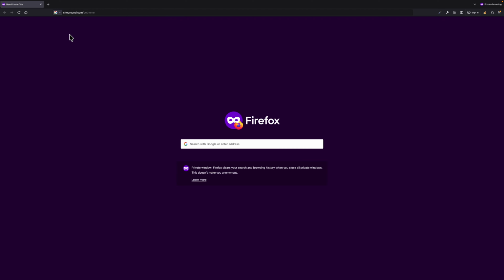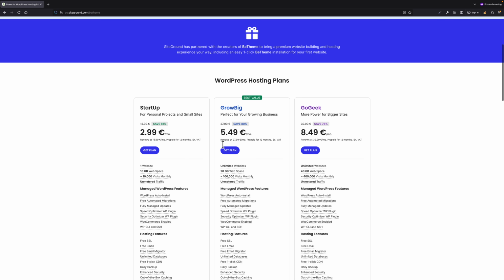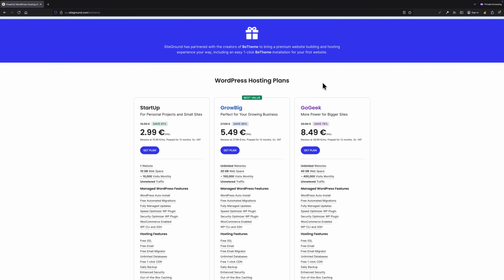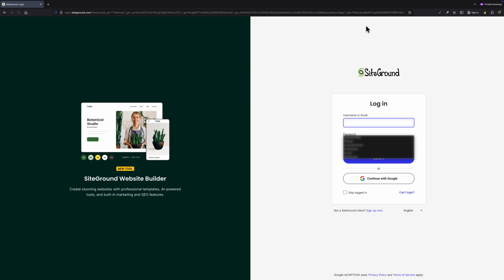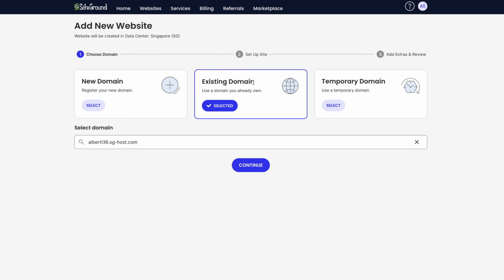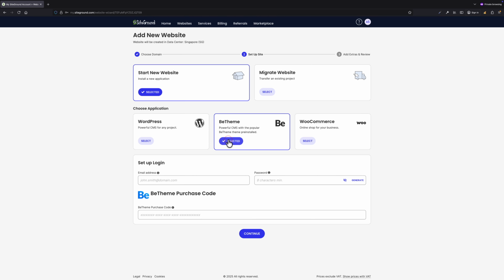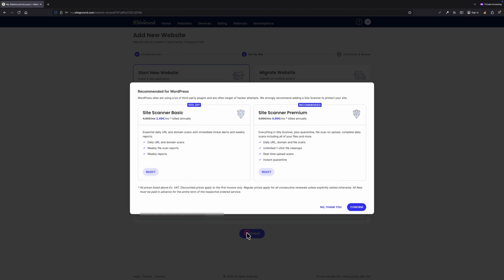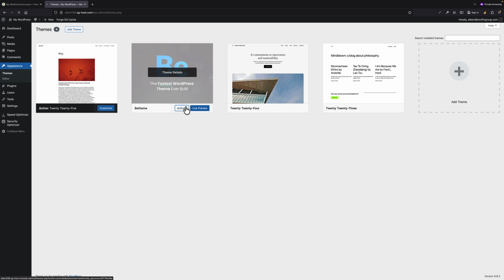Build a Website in UNDER 1 Minute with Betheme + SiteGround (No Tech Skills Needed!)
Want a website or e-commerce store live in under 1 minute-with zero technical knowledge? In this video I show you exactly how to launch your first site using Betheme on SiteGround. Everything installs automatically behind the scenes, so you just pick a demo, click, and go live. Perfect for beginners, freelancers in a hurry, and small businesses that need results fast.

✅ What you’ll learn:
- How to set up hosting on SiteGround (fast & beginner-friendly)
- One-click Betheme install and demo import

💡 FAQ
Do I need coding skills? No. Everything is handled automatically.
Can I build a store? Yes - choose an e-commerce demo to get WooCommerce auto-installed.
How long does it take? The core setup is under a minute; customizing your content is up to you.